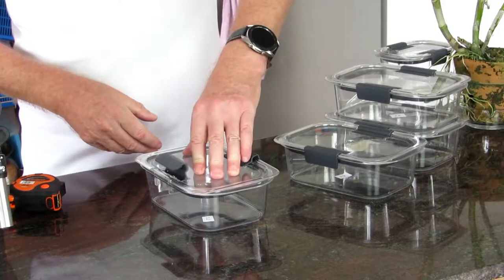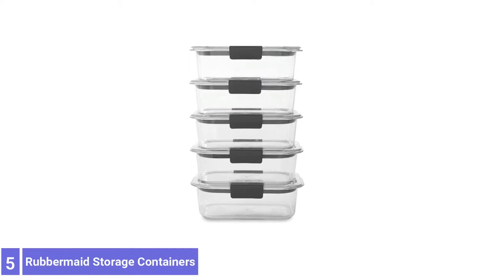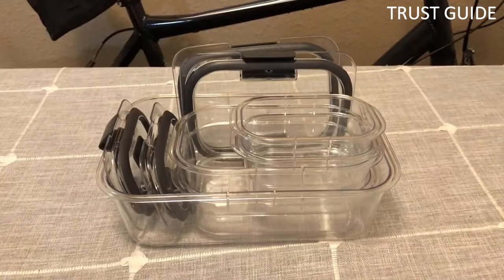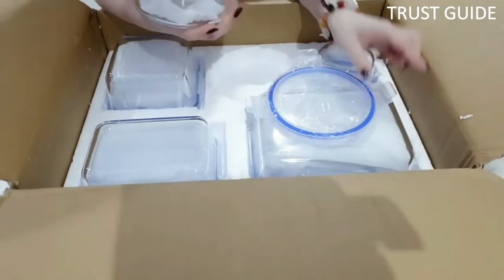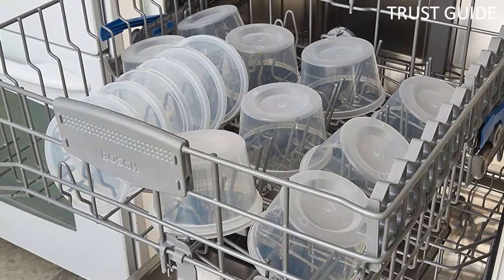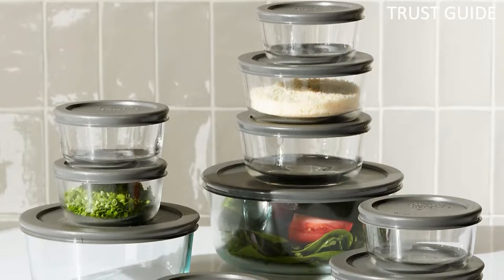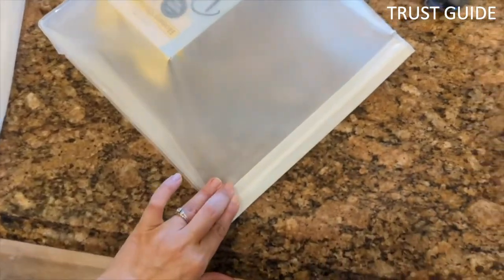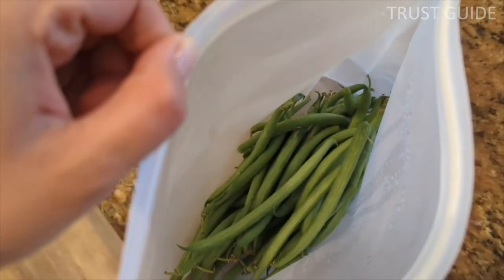Top 5 Best Freezer Containers You can Buy Right Now [2023]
Are you Searching for the Best Freezer Containers in 2023? So now you are in the right place for getting the valuable info on Freezer Containers.

Links to the Best Freezer Containers are listed below.

0:45 Rubbermaid Brilliance Food Storage Containers

01:37 Amazon Basics Glass Locking

02:30 DuraHome 44 Sets BPA Food Storage Containers

03:09 Pyrex Glass Food Storage Containers

04:00 SPLF BPA FREE Reusable Storage Bags